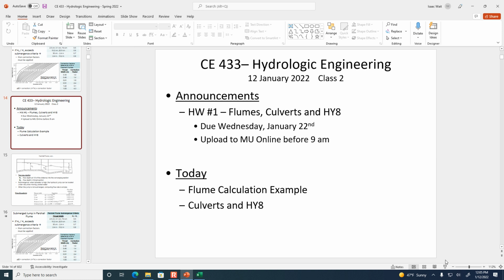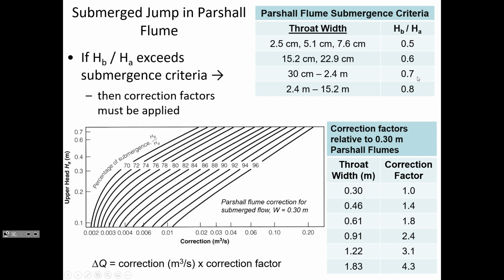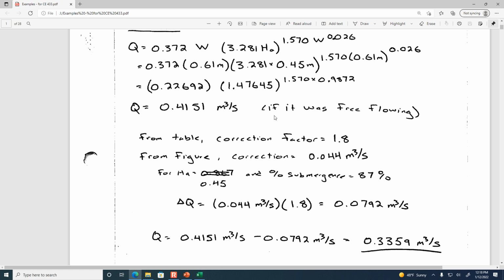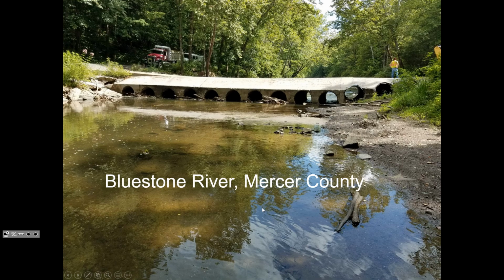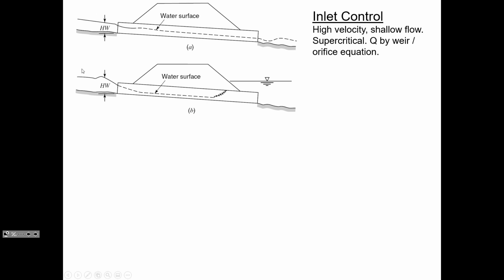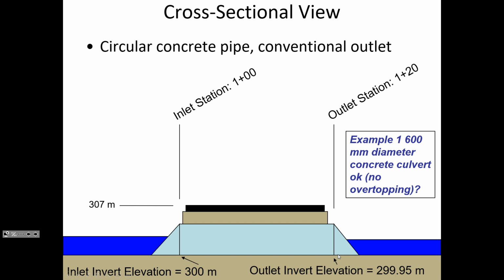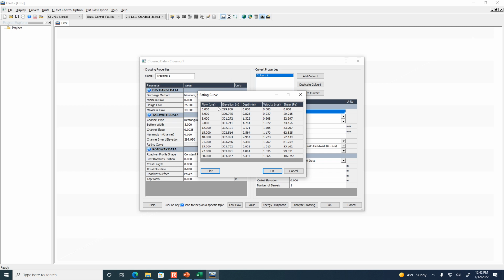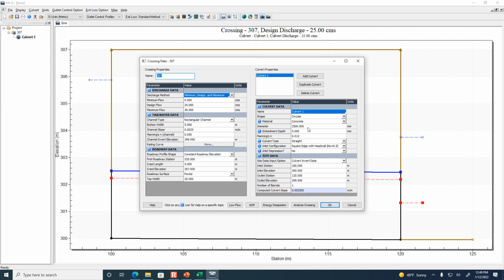Parshall Flume, Culverts, introducing HY-8 for culvert analysis - CE 433, Class 2 (12 Jan 2022)